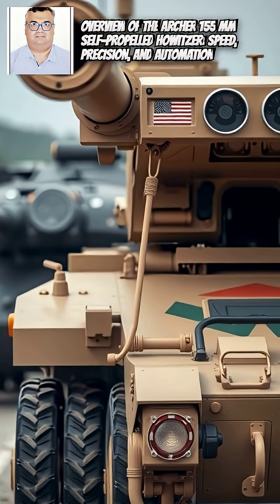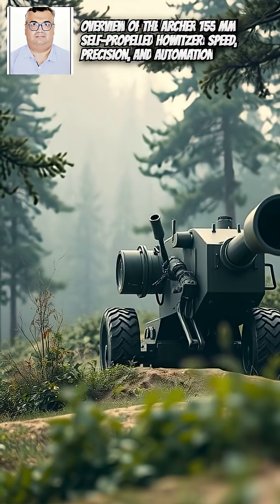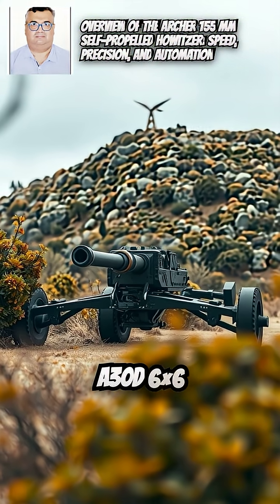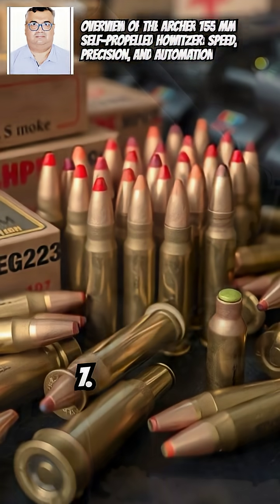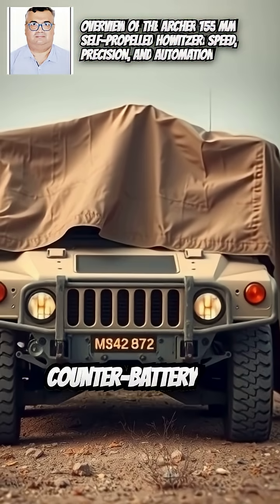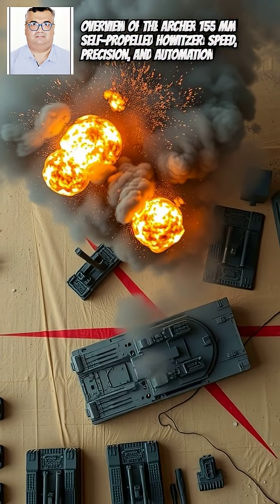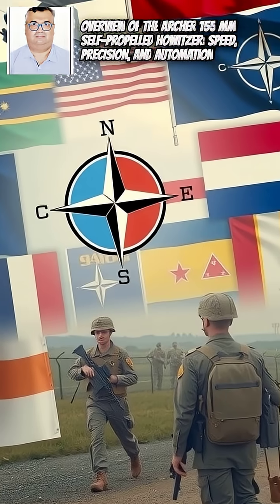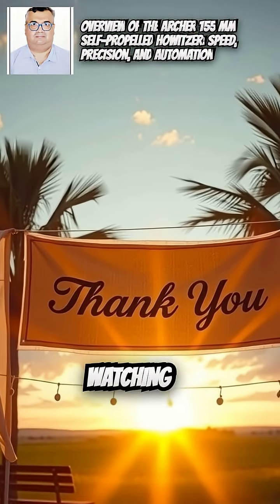Archer 155 mm Self-Propelled Howitzer: Precision Firepower on Wheels.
The Archer 155 mm Self-Propelled Howitzer is a modern, highly automated artillery system developed by Sweden and operated by the Swedish and British Armies. It is known for its speed, precision, automation, and survivability in modern warfare.